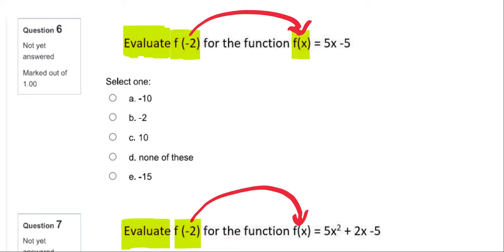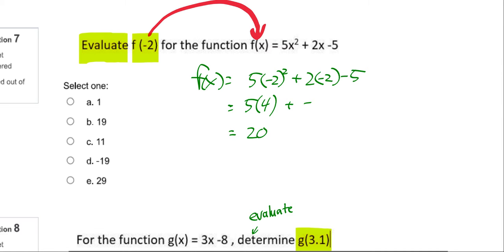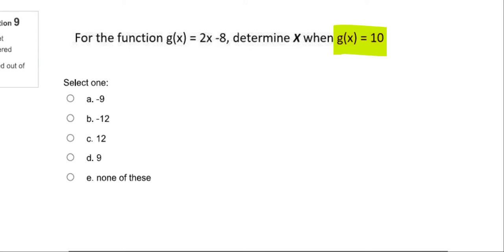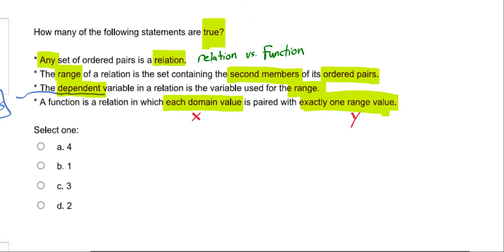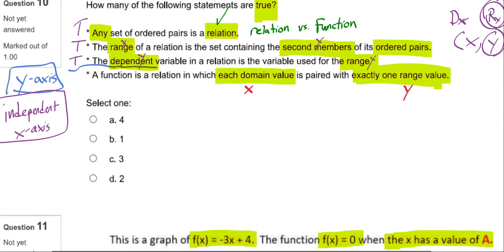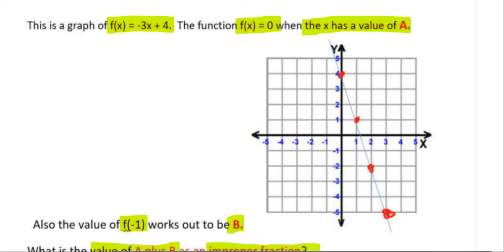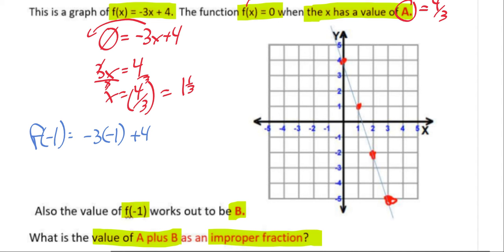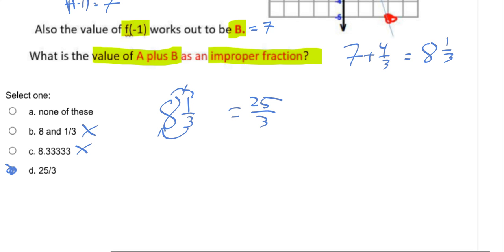10c u5 assignment page 2